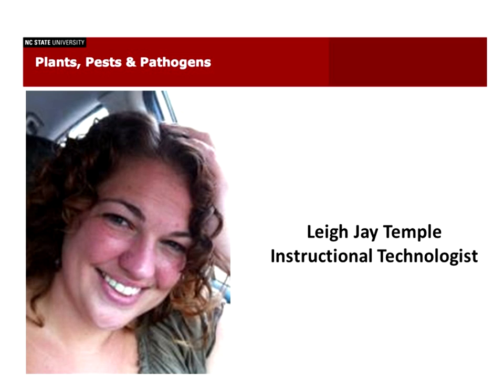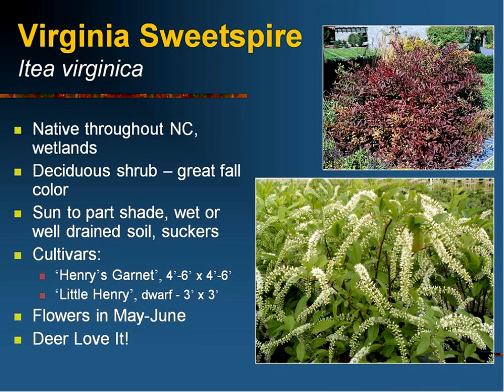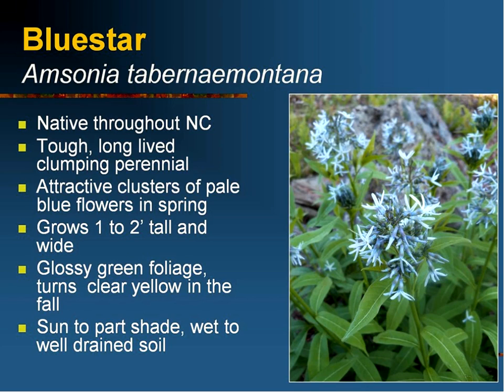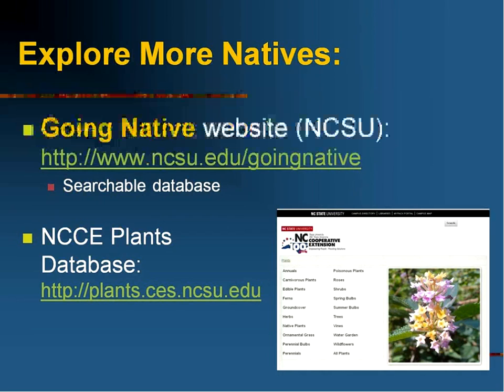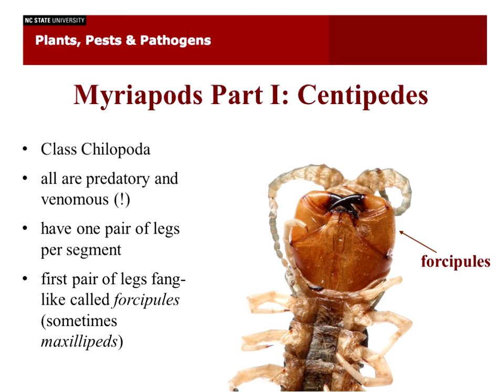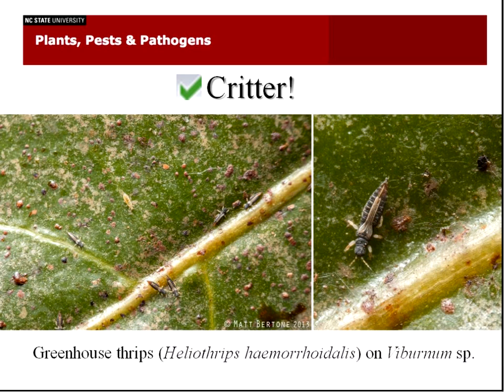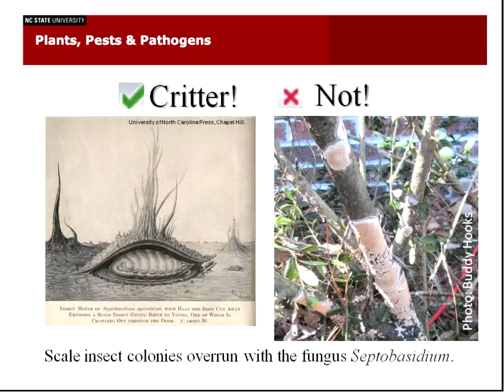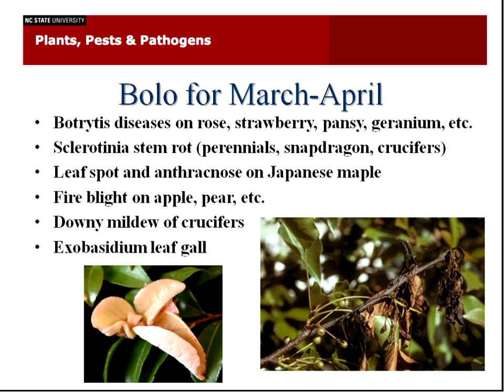2014-02-25 Plants Pests and Pathogens - Native Plants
February 2014
Current Issues in Entomology
     Matt Bertone, Plant Disease and Insect Clinic
 Insects and Other Arthropods
 pecan carpenterworm (Cossula magnifica) in Corylus
 introduction
 damage and control
 magnificent myriapods!
 Introduction
 Part 1 Centipedes: Chilopoda
 life cycle
 kinds
 facts

 BOLO for March & April
 fall cankerworms (Alsophila pometaria) and other caterpillars
 scales breeding
 emerging insects

Current Issues in Plant Pathology
     Mike Munster, Plant Disease & Insect Clinic
 “Critter or Not?”
 Empty cocoon of Polyphemus moth
 Scale and powdery mildew on Euonymus
 Heliothrips on Viburnum
 Two-lined spittlebug and damage
 Crown gall
 Peony scale on azalea
 Wax scale on Amsonia
 Wooly apple aphids

Movie 1024x768 h264